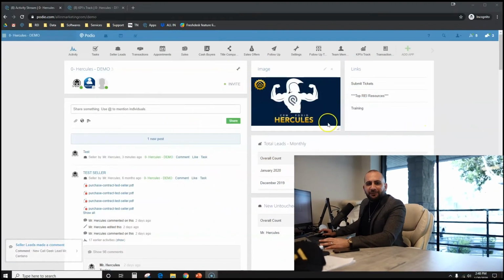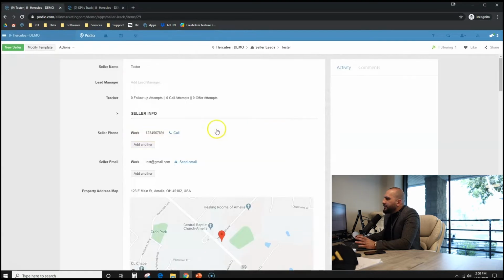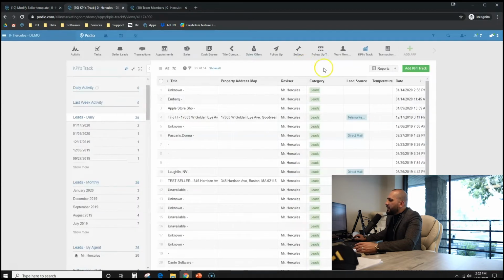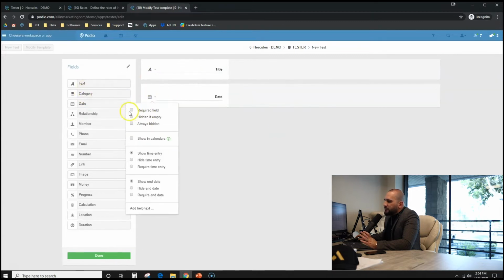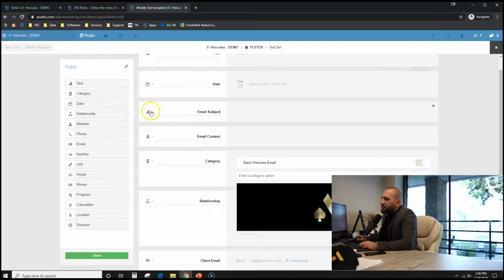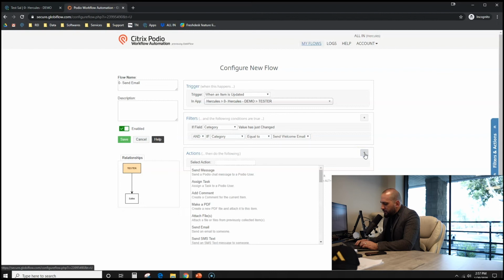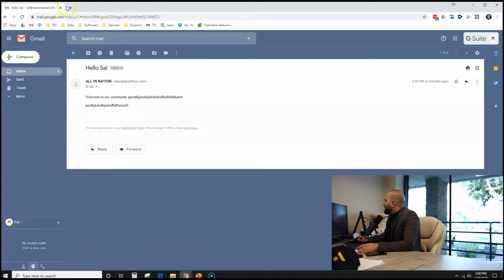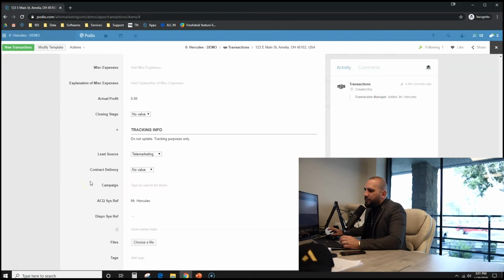How to create and find seller apps in Podio | Best wholesaling systems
Hey guys, I'm really excited about this one, today's video I'm going more in-depth in Podio. Exactly how to find and create different apps that can help you automate your business system.

Learn to SCALE your business!

Podcast for entrepreneurs by entrepreneurs.

ALL IN EVENTS
Start Your Journey in Real Estate